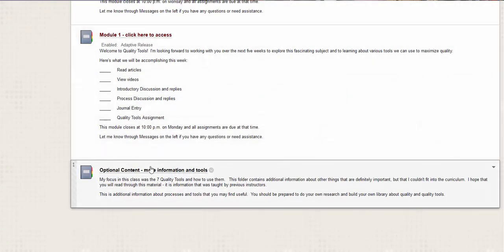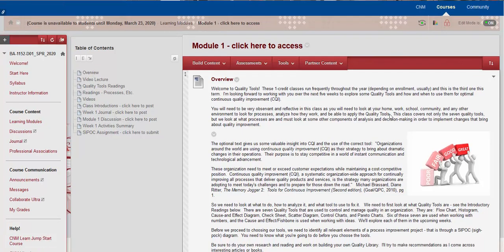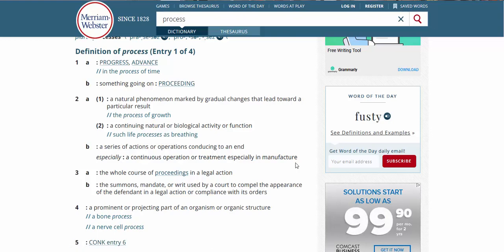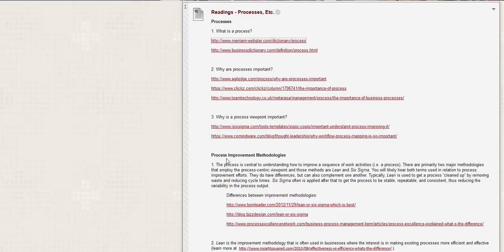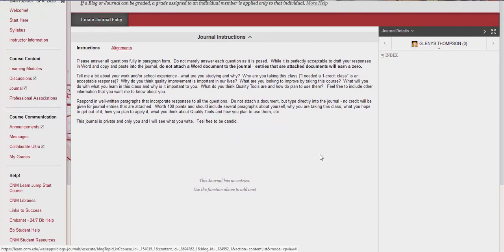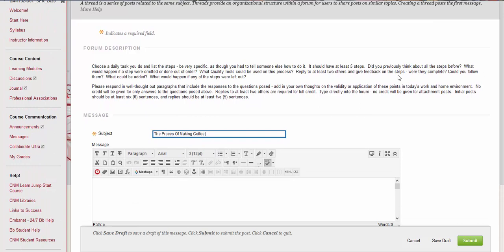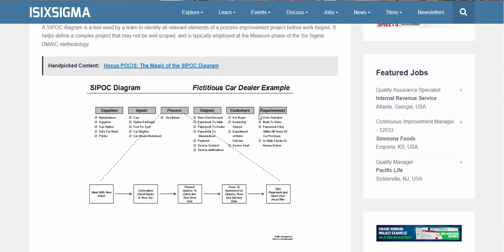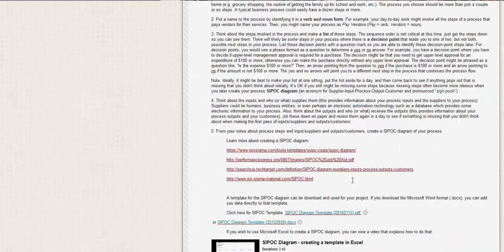BA1152 SPR Mod 1